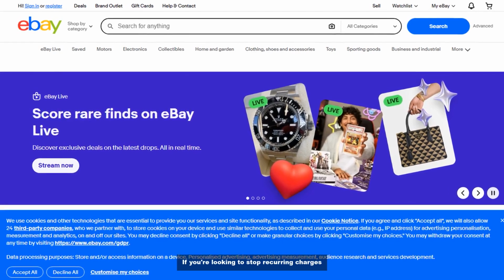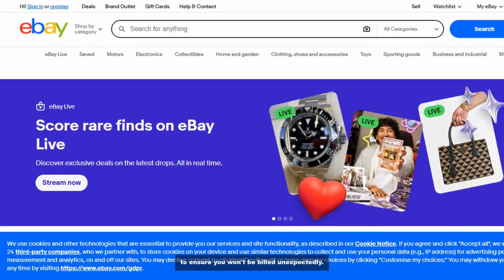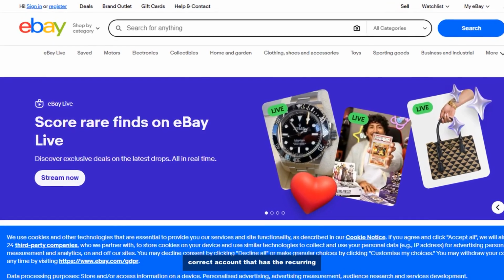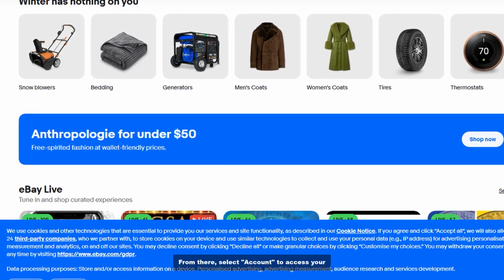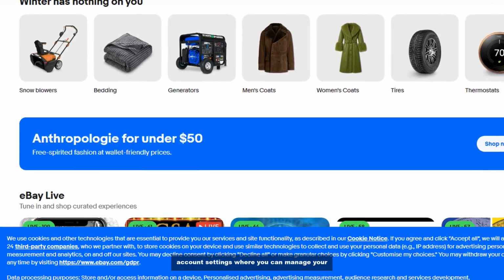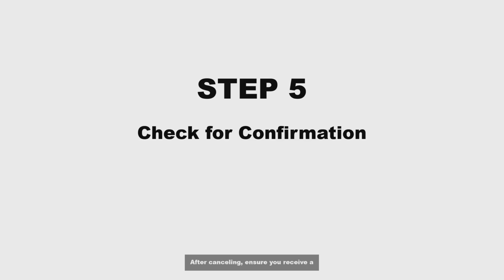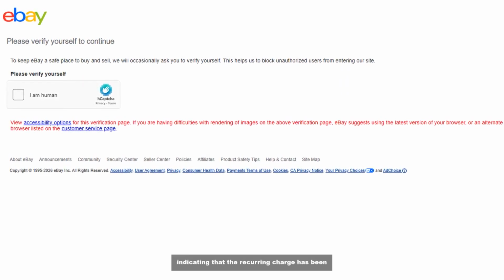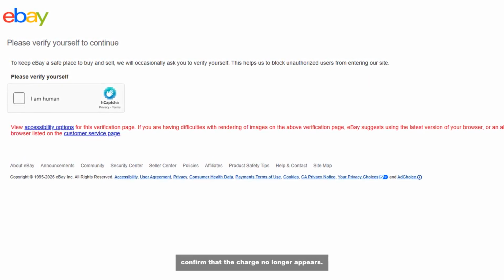How To Stop Recurring Charges On eBay 2026 (FULL TUTORIAL)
In this video, we provide a comprehensive guide on How To Stop Recurring Charges On eBay 2026 (FULL TUTORIAL). Learn the step-by-step process to manage your subscriptions and avoid unwanted payments.